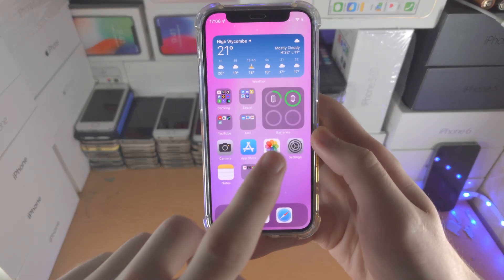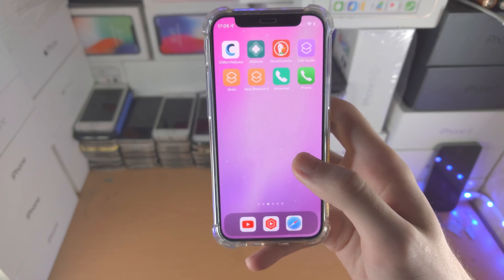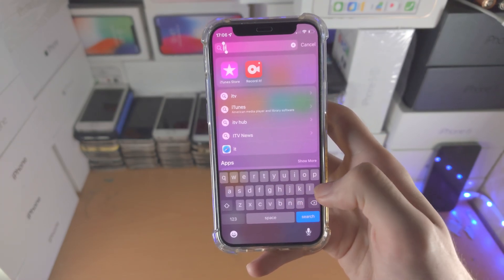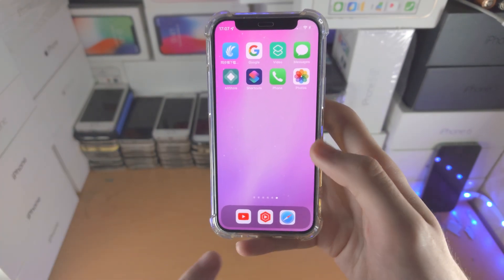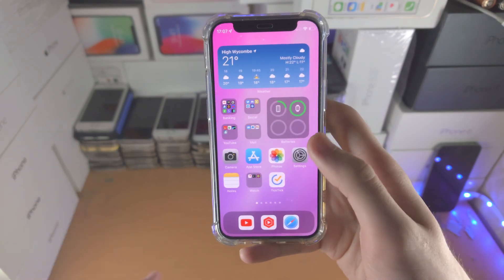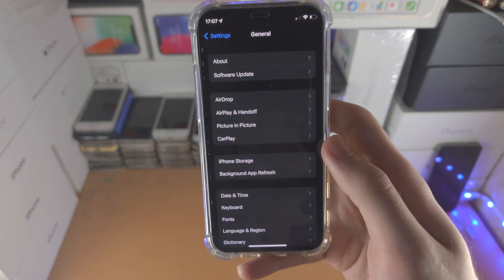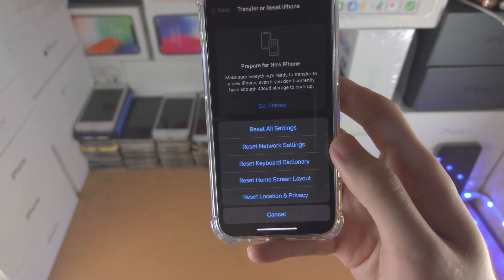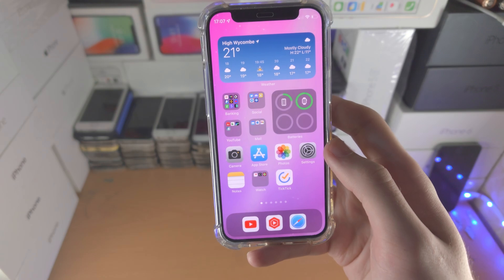ANY iPhone How To Add Photo Icon on Home Screen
iPhone photo icon add to photo screen | How to add photo icon on iPhone photo screen! Do you own the iPhone and want to add photo icon photo screen? If so, this video is for you! I will teach you how to add photo icon on iPhone photo screen in this tutorial. By the end of this guide, you will be able to add the photo icon to the iPhone photo screen!